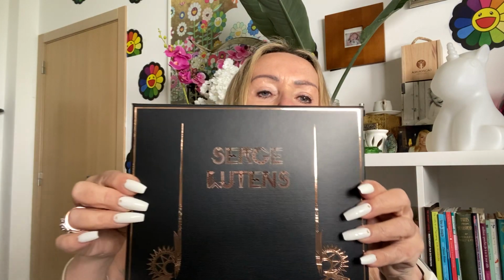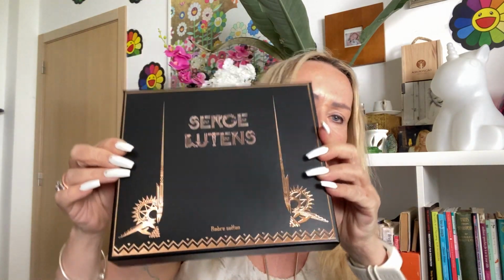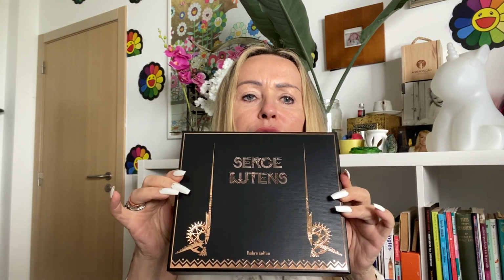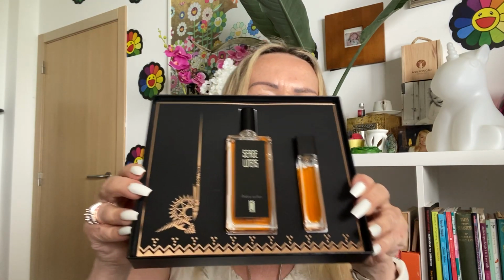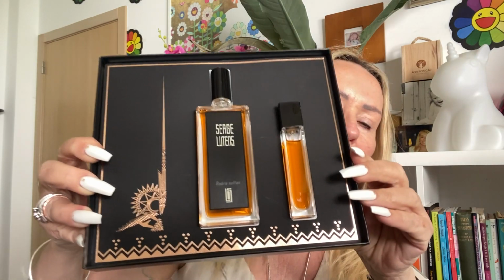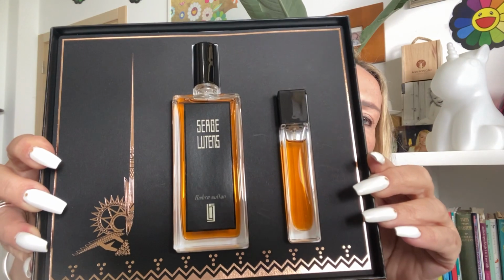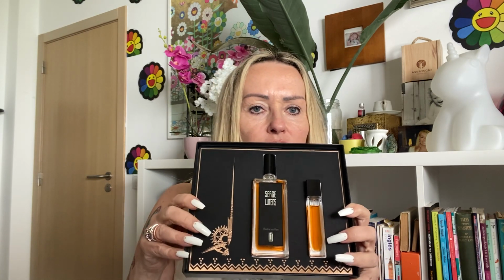Seage Lutens gift, the most beautiful perfumes in the world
Sharing my most favorite perfume creations and a wonderful story